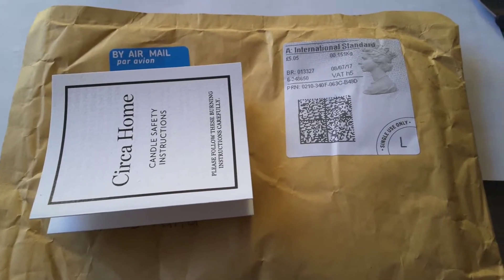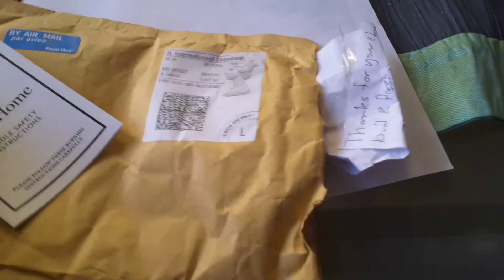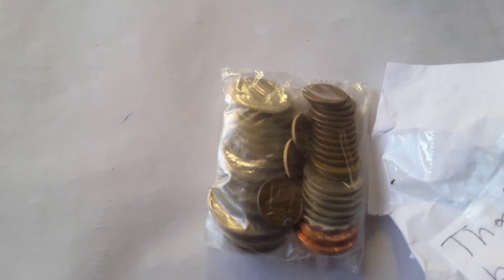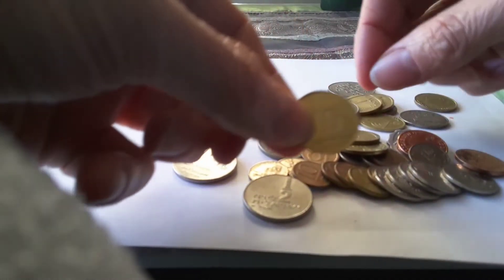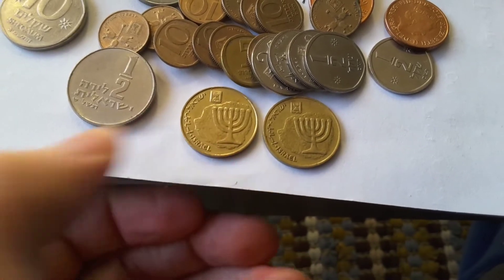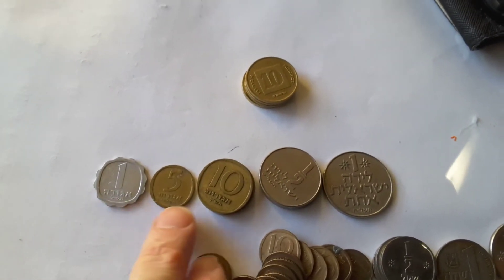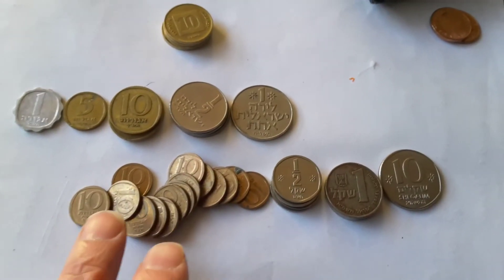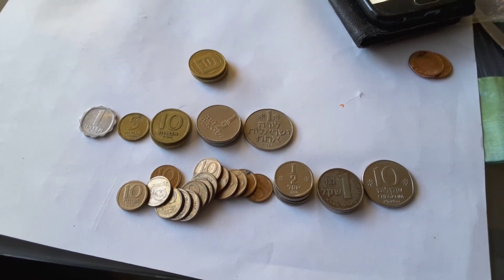New lot of Israeli coins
Israeli coins from different periods in history.